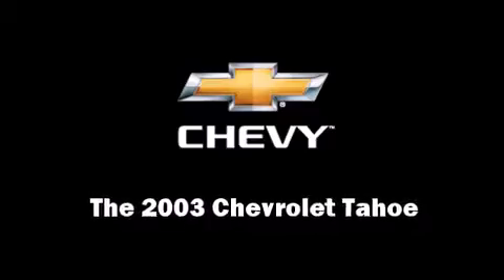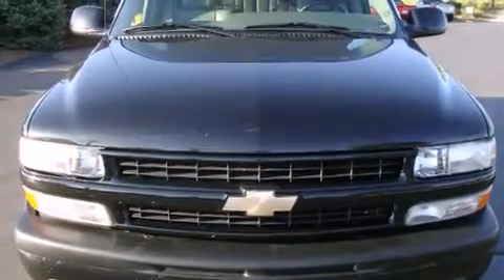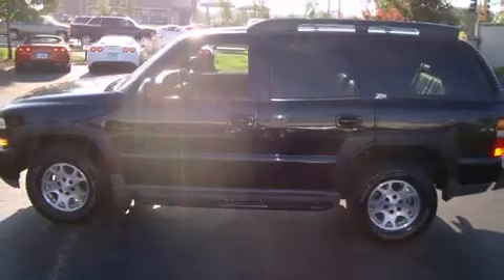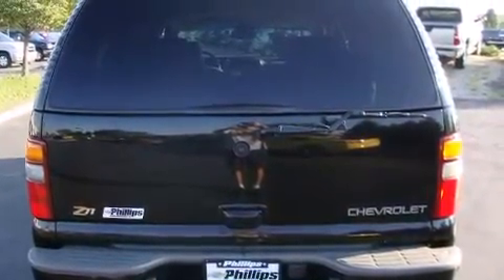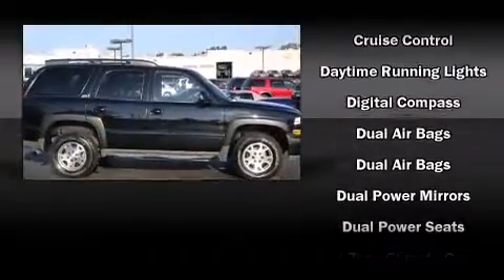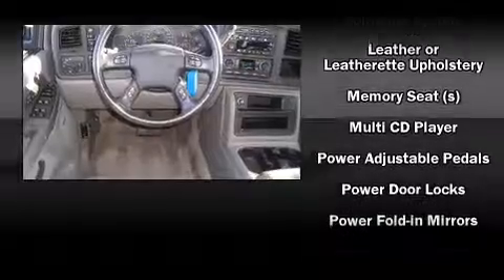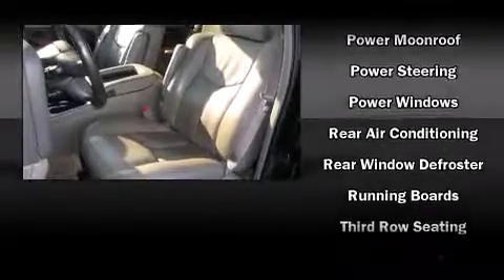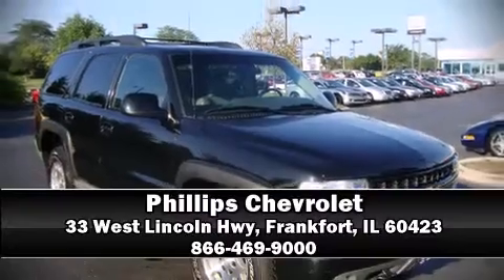2003 Chevrolet Tahoe Z71 SUV in Frankfort, IL 60423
Phillips Chevrolet
33 West Lincoln Hwy

Come test drive this 2003 Chevrolet Tahoe. It features four-wheel drive capabilities, a durable automatic transmission, and a powerful 8 cylinder engine. It's equipped with tons of terrific amenities, but it won't break your budget. Such as remote keyless entry, front and rear cupholders, a tachometer, a leather steering wheel, an automatic dimming rear-view mirror, power windows, an overhead console, and much more. Chevrolet also prioritized safety and security with features such as: dual front impact airbags with occupant sensing airbag, a security system, and 4 wheel disc brakes with ABS. Safety and maximum capability are assured via self leveling rear suspension, which maintains optimal driving geometry. It also arrives with a Carfax history report, providing you peace of mind with detailed information. We know that you have high expectations, and we enjoy the challenge of meeting and exceeding them! Please don't hesitate to give us a call.